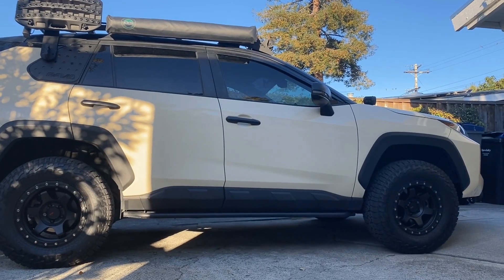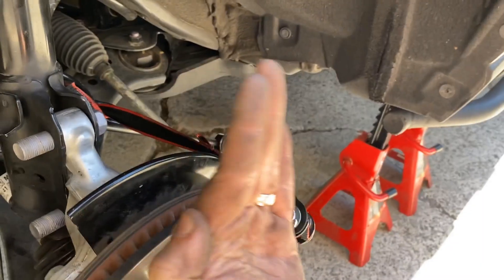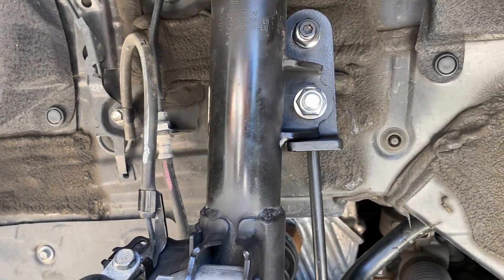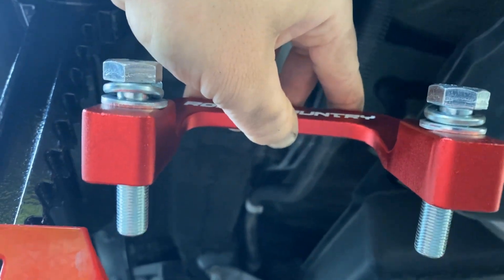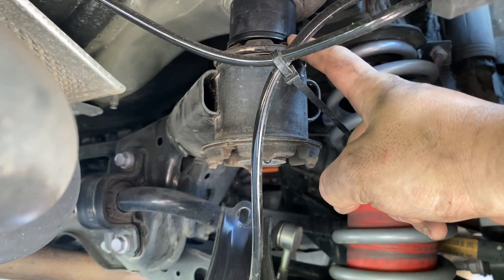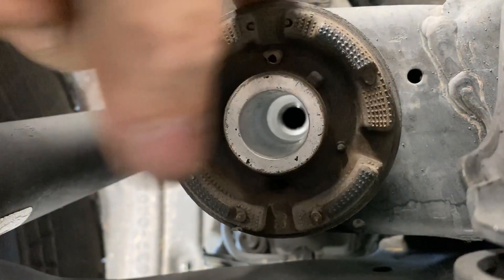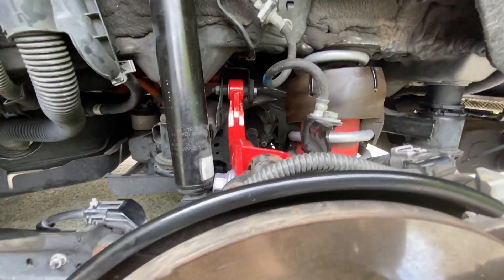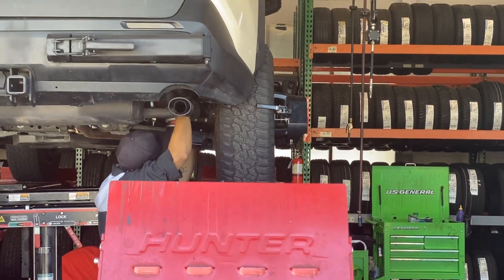Rough Country Rav4 Lift Kit Install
Sup folks. I went with the RC lift kit due to the extra components you get (in comparison to other kits on the market) to keep everything as close to spec as possible.

I have a 2020 Rav4 Hybrid XLE.

WhEEeL SpEccSsS: 255/70/r16+0 Pacer Nighthawks

PARTS

Coil SumoSprings Custom Helper Springs for Coil Spring Suspension - Rear Axle

Specialty Products Company 81290 EZ Cam XR 17mm Adjuster Bolt - Pair

2.5 INCH LIFT KIT
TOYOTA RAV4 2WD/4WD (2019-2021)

Huge shoutout to @blk.yota.rav on Instagram. He helped answer a lot of questions for me about his experience with the RC lift.

I know some folks have had issues with their RC kits but after 3 months, I have only had minimal vibrations around 17-20 mph. BUT after installing new tires recently, that vibration seems to be gone.

I also installed Godspeed rear adjustable toe arms to get my rear camber back in spec.

Coupled that with EZ cam bolts, and my front camber is also back in spec.

The only spec that can't be adjusted is the caster (at least with my setup) but it's not too much of a concern.

Besides caster, everything else (Alignment wise) is back in spec, which includes Toe and Camber for front and back.

I still wish there was a front subframe drop kit for the 5th Gen Ravs, but so far Traxda is only company that make those components. Sadly, they still refuse to sell those components separately and still require their whole lift kit to be purchased. These components would ultimately help get the front CV joints back into spec and ideally stop any axle binding or 'vibrations' while driving. As for now, I should be fine. No extreme vibrations that I am concerned about. I also only installed the RC lift up front and did NOT stack it with Eibach springs (in the front). I did however stack my Eibach springs with the RC lift in the rear.

Speaking of the rear, you'll notice I also installed Sumo Springs to help progressively support weight. They hold up really well and allow me to have a more cushioned ride when unloaded and a stiffer ride as I add more weight. That's one pro over a stiffer spring. But, in time, I may finally jump to a stiffer spring. For now, I'll stick with this setup since it's also my daily.

Any questions? Drop one or feel free to troll me ;)